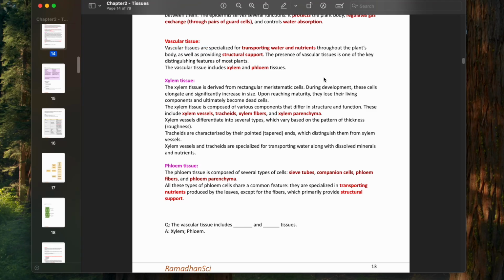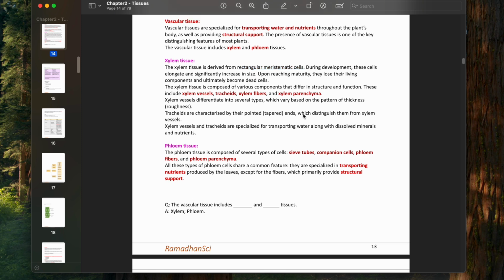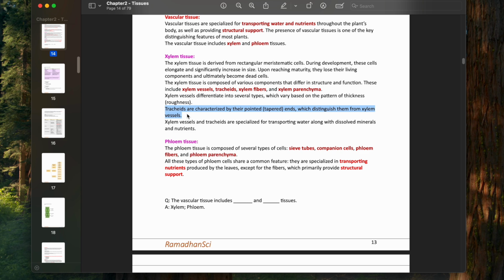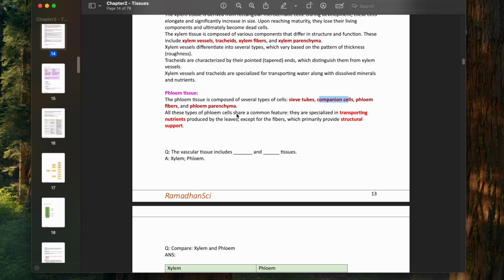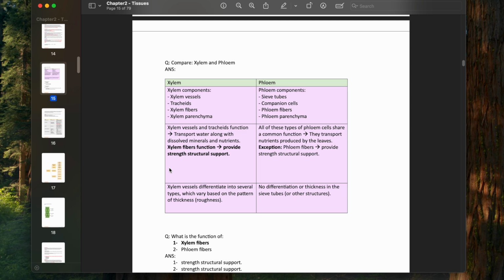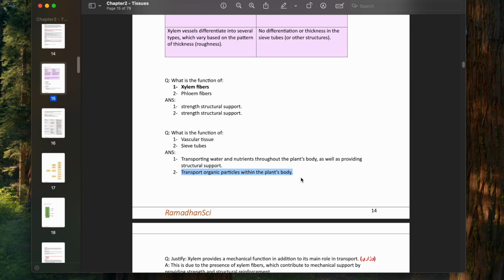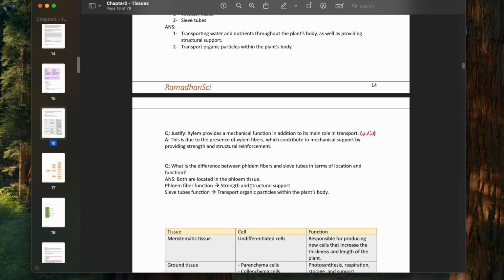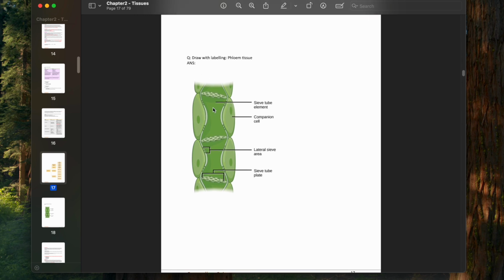احياء السادس العلمي - الفصل الثاني (الانسجة) | منهج المتميزين #4